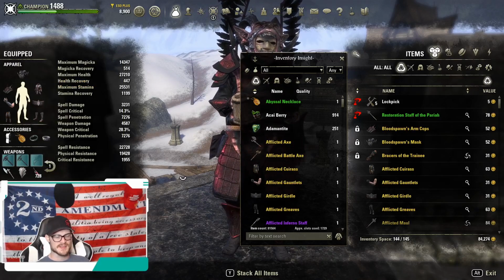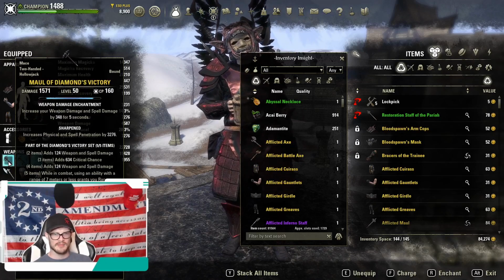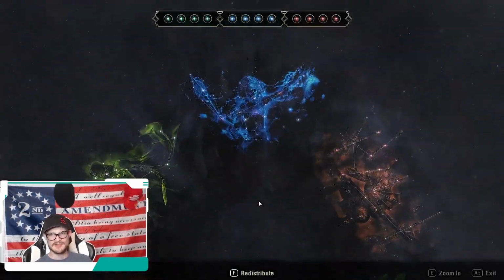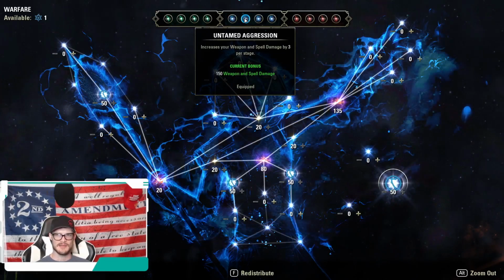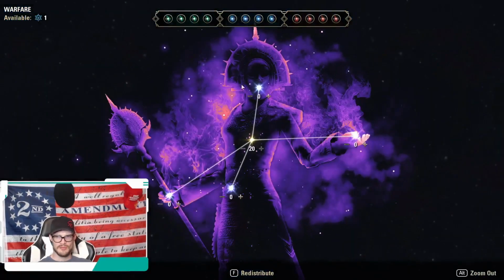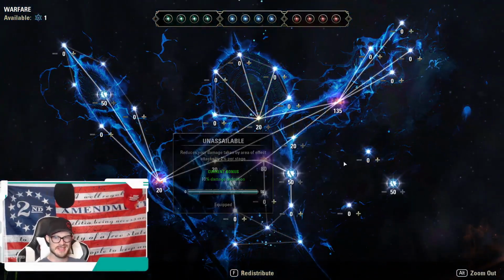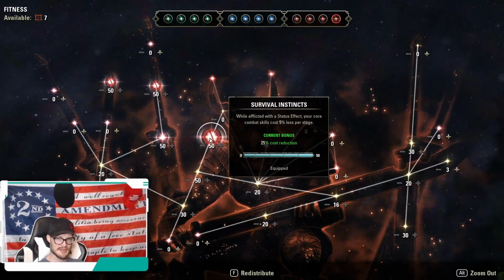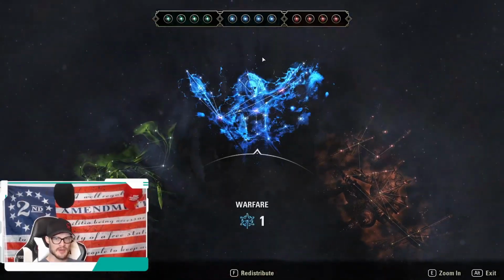Stamina DK "Blessed Diamonds" Solo, Duo, and Group PVP Build Blackwood Patch. (ESO)